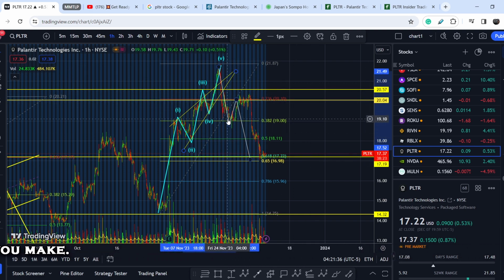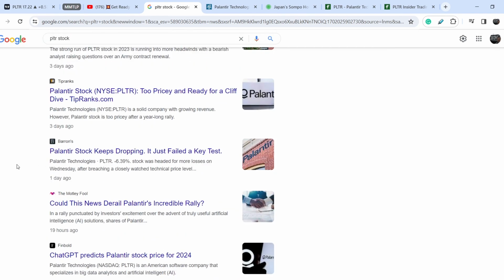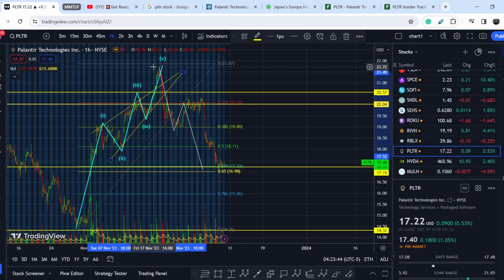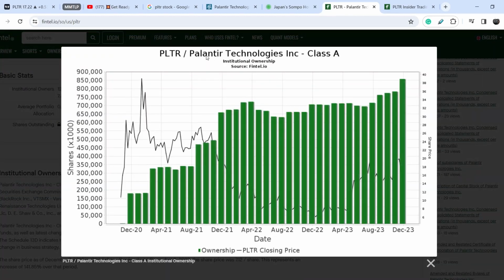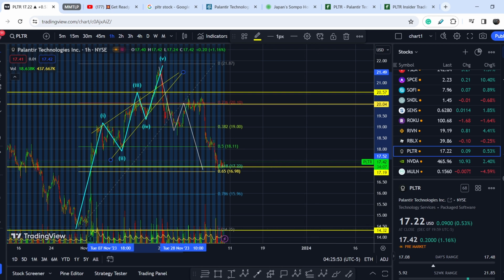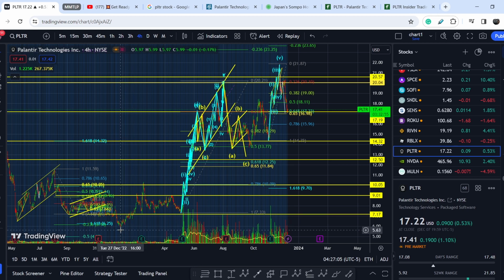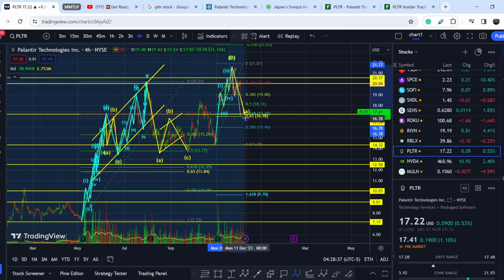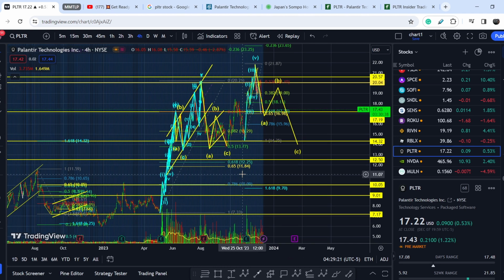PLTR Hit The Golden Pocket Range! U-Turn Is Near But We're Not There Yet! What to Expect Next?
Timecodes:
0:00 Intro
0:12 Fundamental Analysis
5:25 Technical Analysis